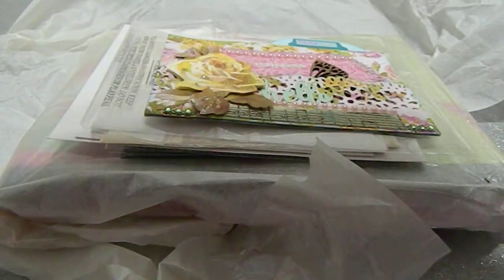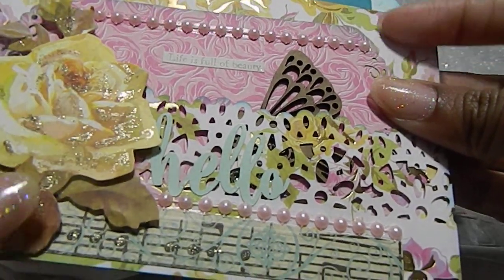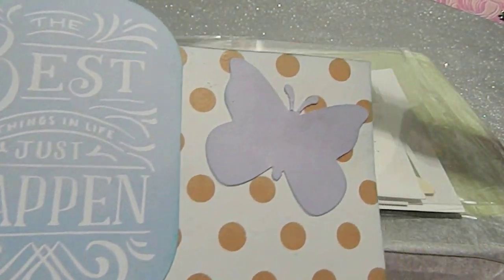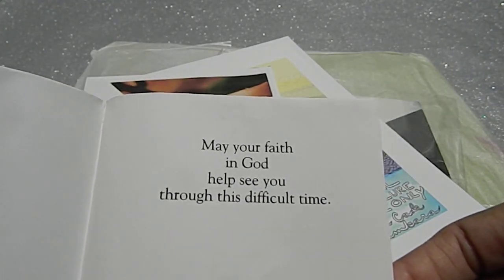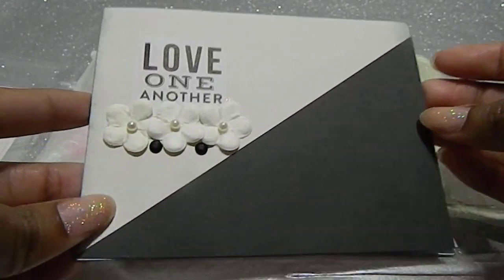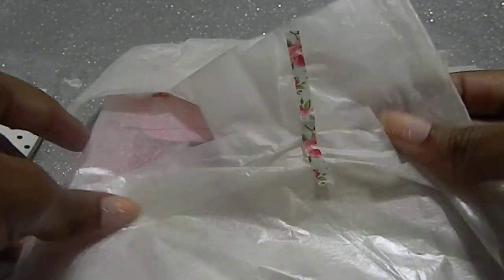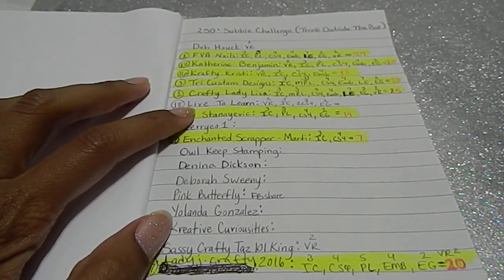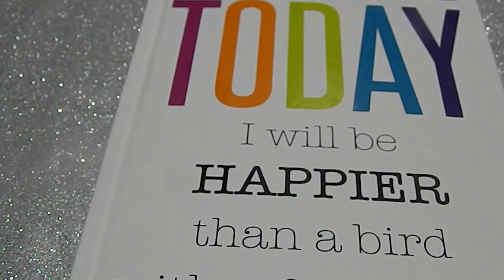Think Outside The Box Entry #18 Live To Learn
Hi everyone! This eighteen entry comes from Dana. Great job on everything you submitted. Good Luck and thank you for being apart of my challenge. I love the way you designed your IC Card. I hope you'll join my Think Outside The Box Challenge to those who are watching! Please go show Live To Learn some crafty love over at her channel. Have a great day. Happy crafting! :)